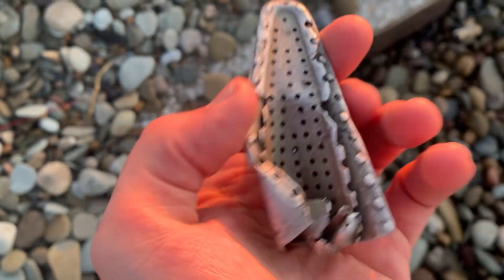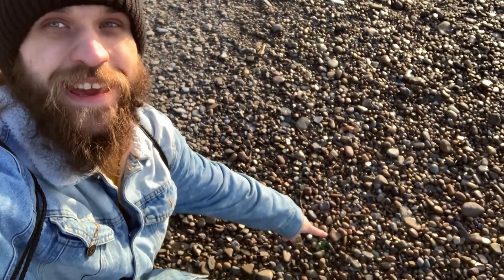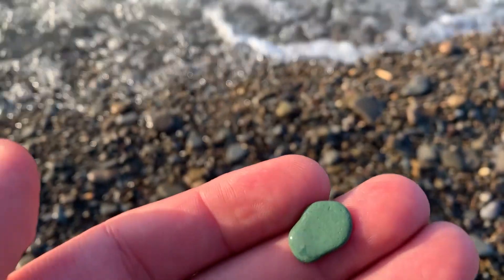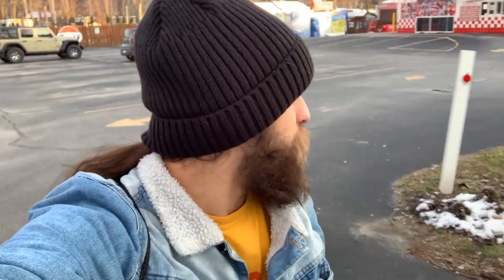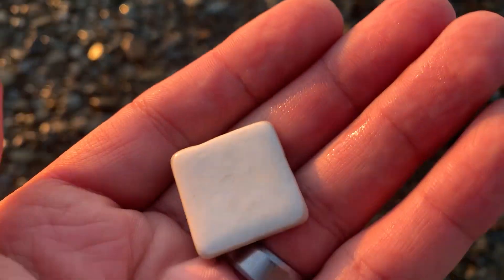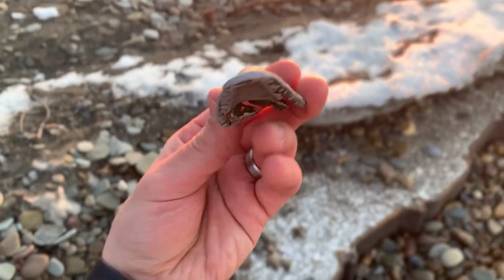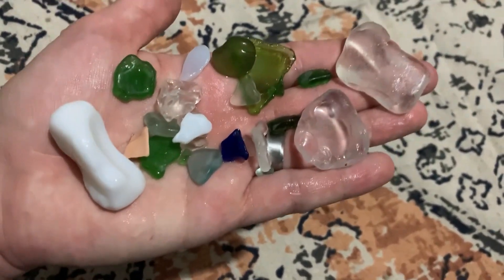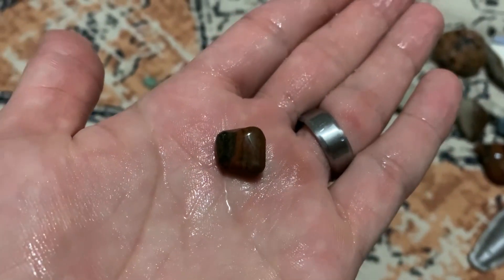Rare Finds On Lake Erie! My Best Haul Yet?!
Guys! I Am Still Freaking Out on how lucky I got!